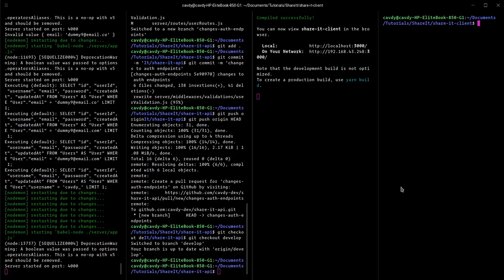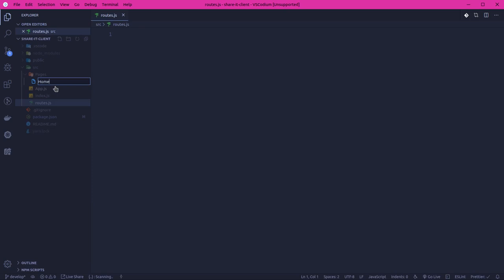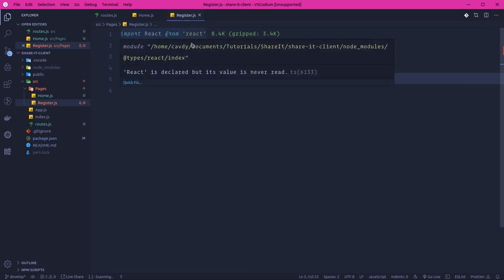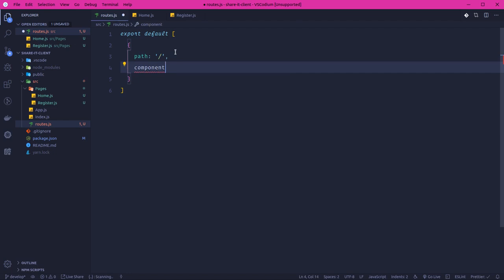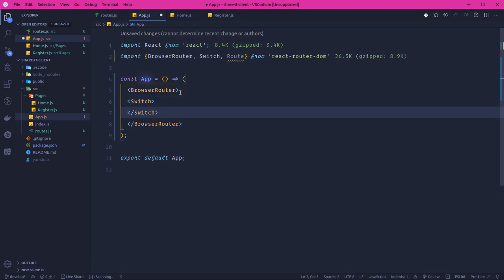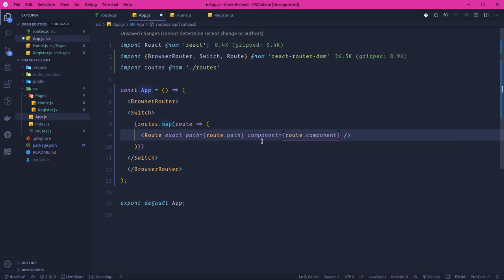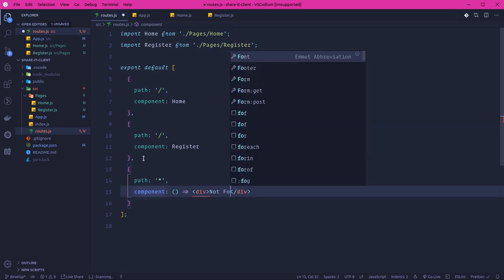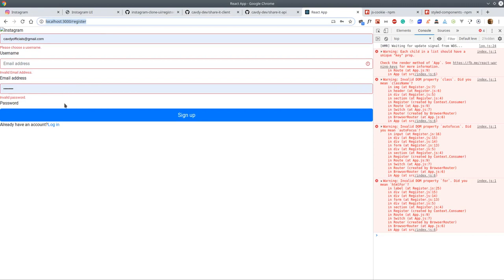JS FullStack Project (Instagram Clone) - React Dynamic Router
Share It is a full-stack tutorial project on React ( frontend ) and NodeJs ( backend ). We are using Postgres as our Database and Sequelize ORM